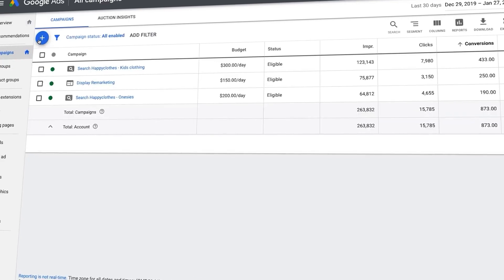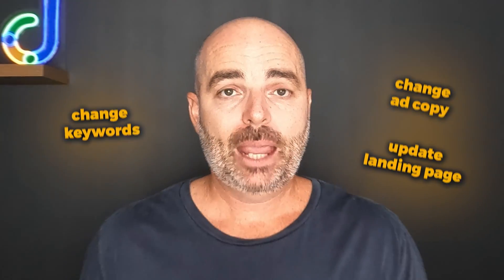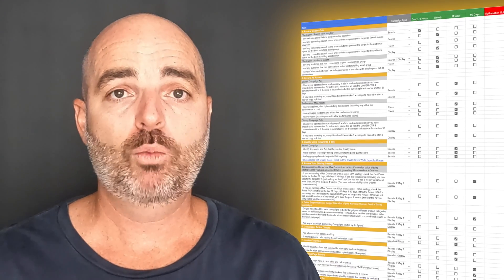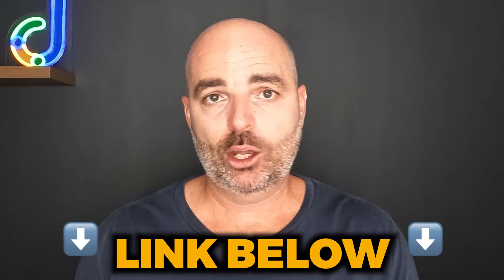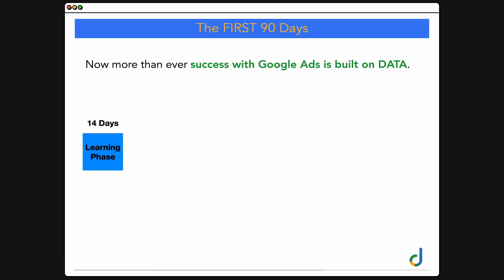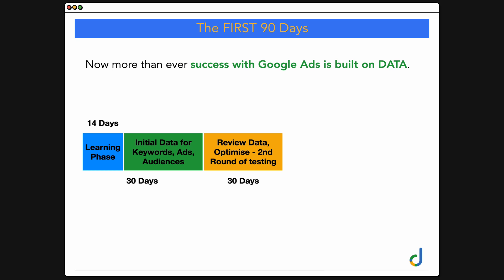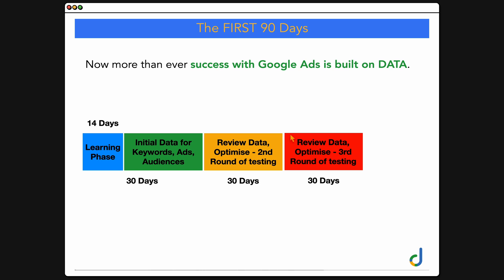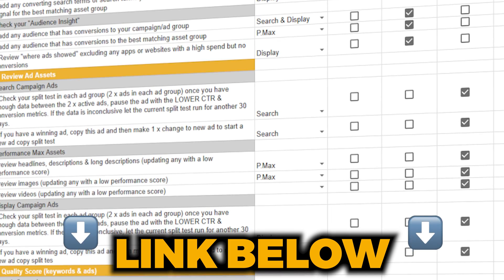What to Focus on in a NEW Google Ads Campaign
So you have just started a new Google Ads campaign BUT you are FRUSTRATED as you are not getting any conversions 😡

You have even you got some conversions in the first week but then you have not got any conversions for the next 2 weeks.

So I understand why you are asking WHAT IS GOING ON?

In this video I am going to breakdown what is going on in the first weeks and months of a Google Ads campaign and how you need to approach managing a new campaign in Google Ads.